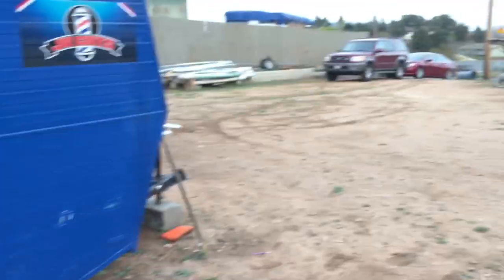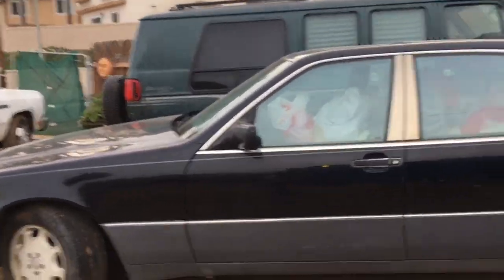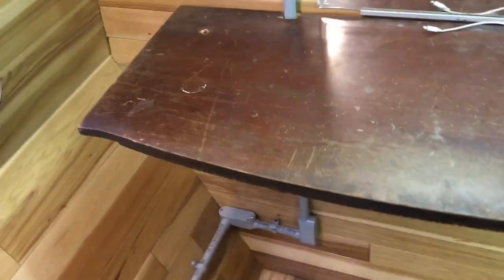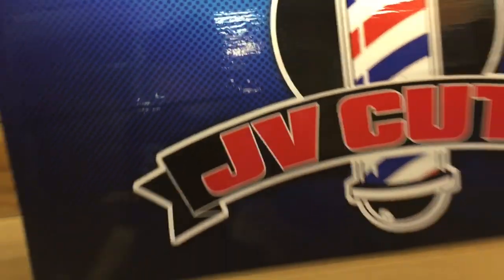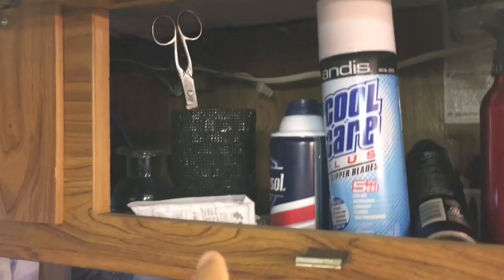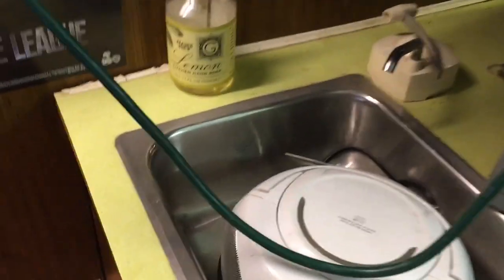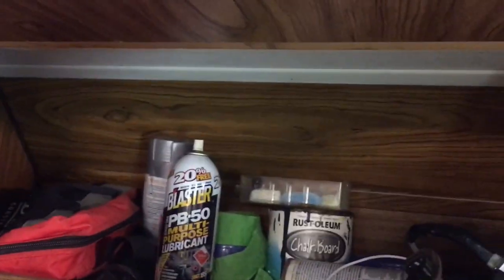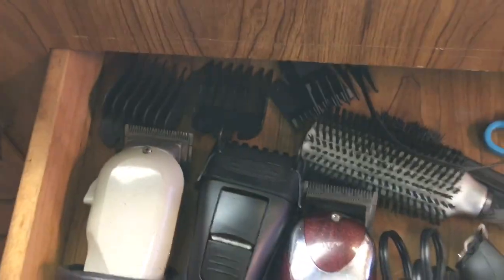Finally, 12 Year Old Barber Station (small vlog)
Leave a big like 👍👍👍👍👍👍👍👍👍👍👍
PeAcE ✌️